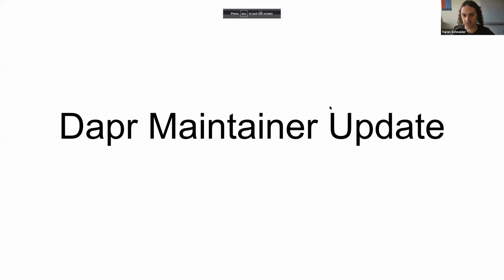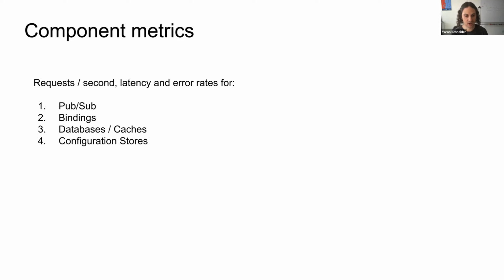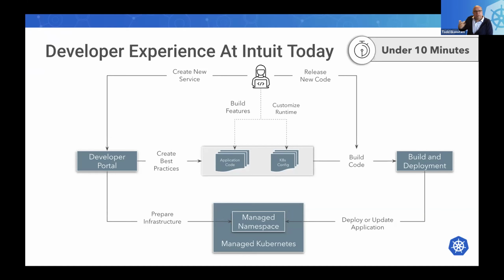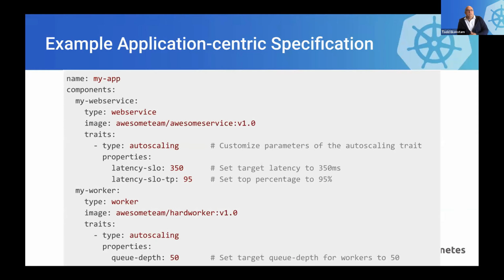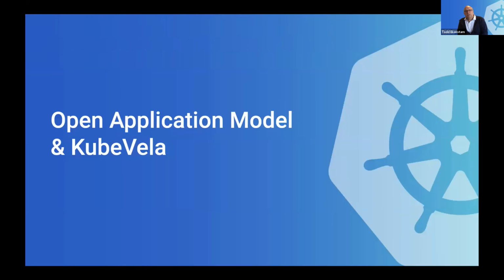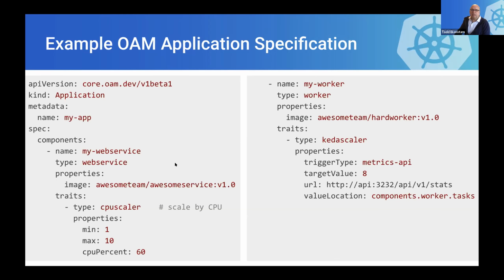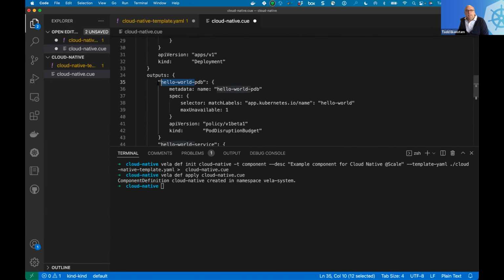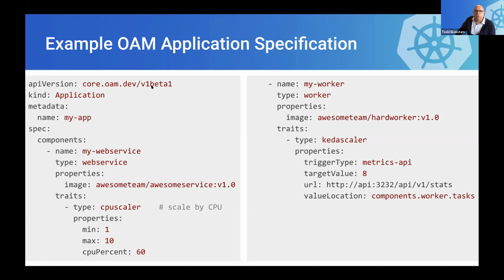Building an Application-centric Kubernetes Platform for Enterprise Scale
Over the past several years, Intuit has migrated to Kubernetes running in the public cloud and now has over 1,700 applications and services running on over 270 clusters. Intuit's cloud-native platform has accelerated the development velocity of Intuit's 5,000+ developers while improving performance and reliability and reducing operational overhead.

In this talk, Todd Ekenstam, a Principal Software Engineer in Intuit's Kubernetes platform team, will share details of how Intuit achieved this and lessons learned along the way, and what it means to build an Application-centric Kubernetes Platform. In addition, Todd will demonstrate the Open Application Model and KubeVela and how you can use these open-source tools to implement an application abstraction to improve software engineers' experience using Kubernetes.